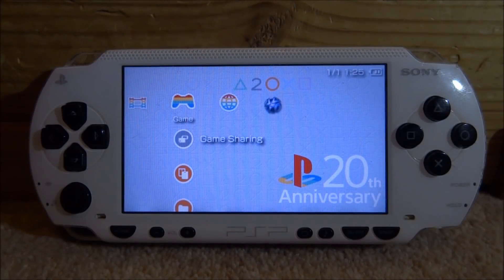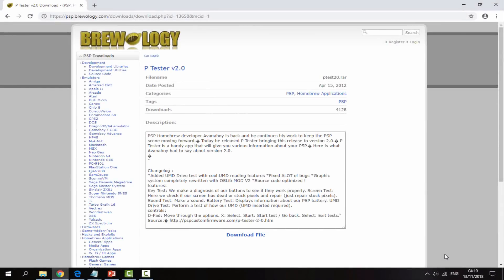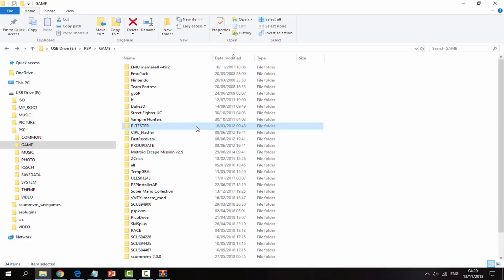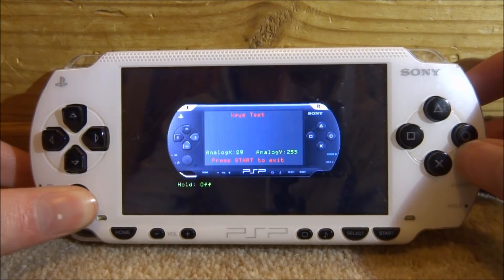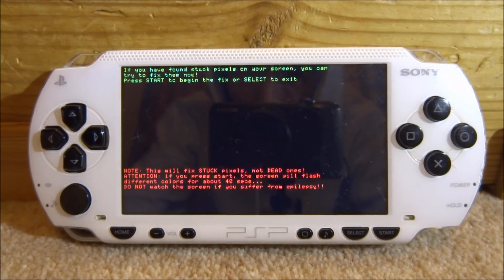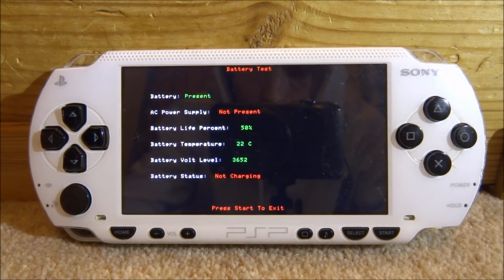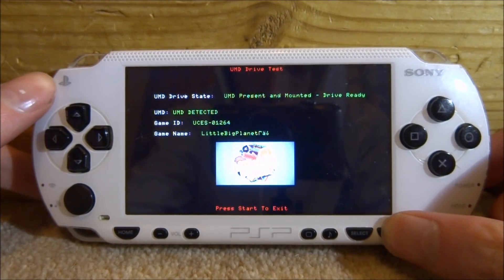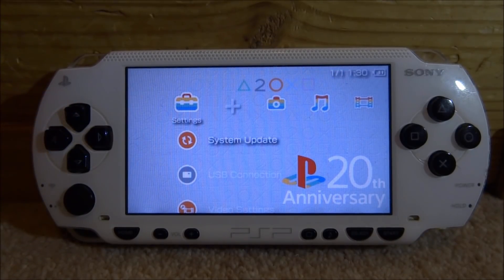PSP System Tester Homebrew App! (Find & Fix Faults!)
In this video I’ll show you guys how to find/fix errors with your PSP using the P-Tester Homebrew app!